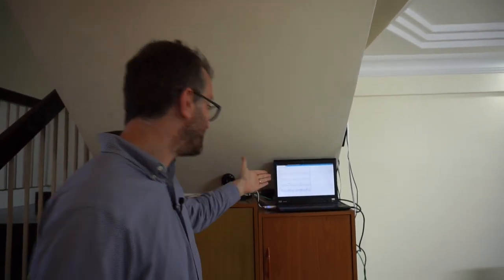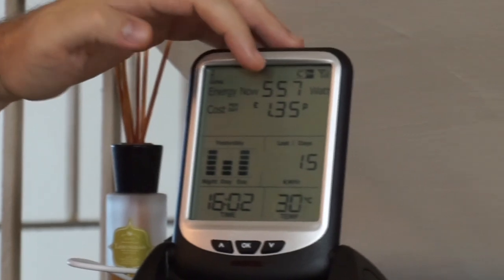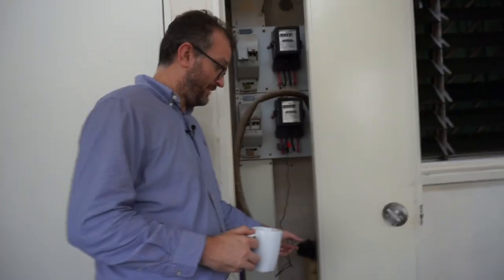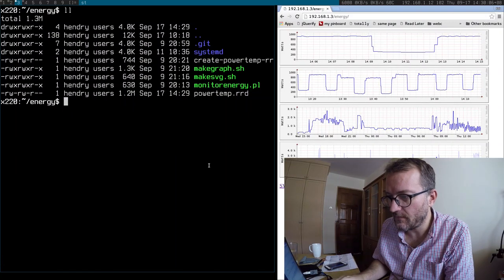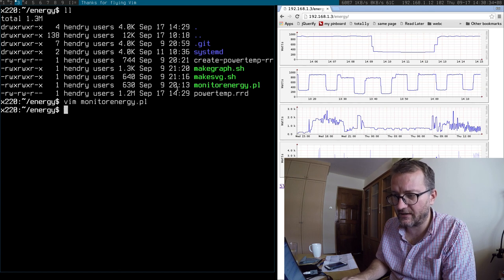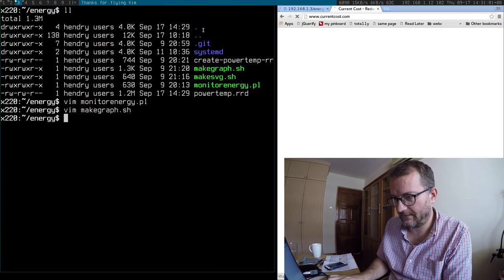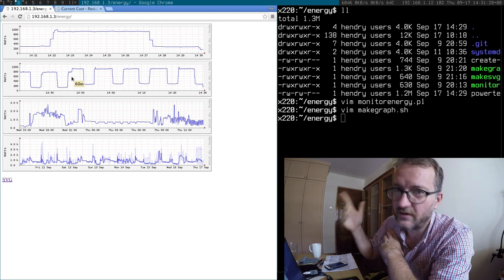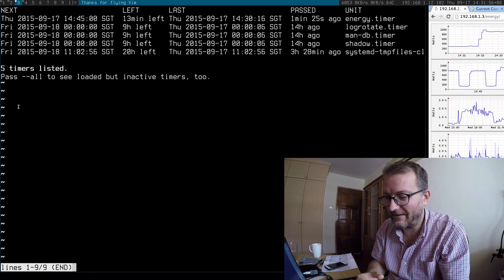Current Cost in Singapore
Many thanks to Lie Luo for filming the initial footage on his Sony! I think the video artefacts are due to not recording in MP4.